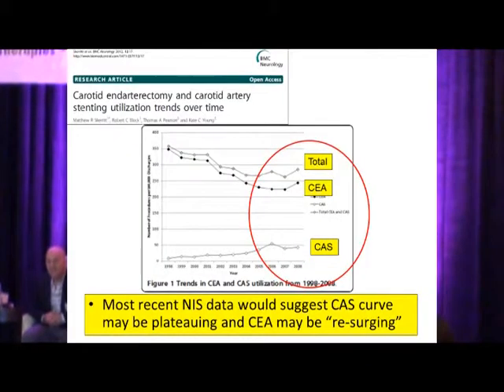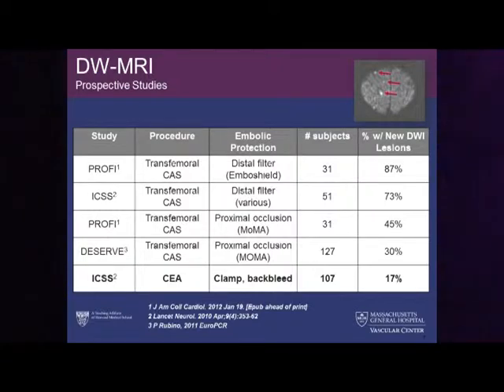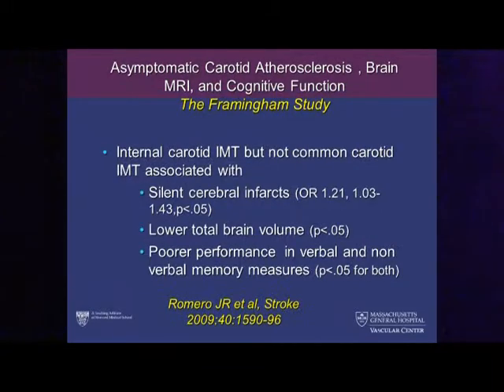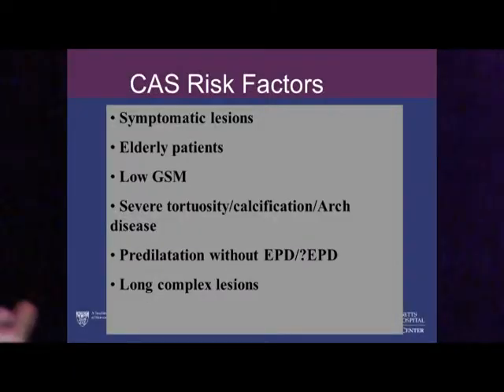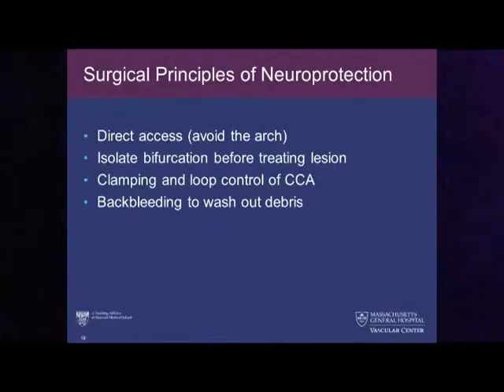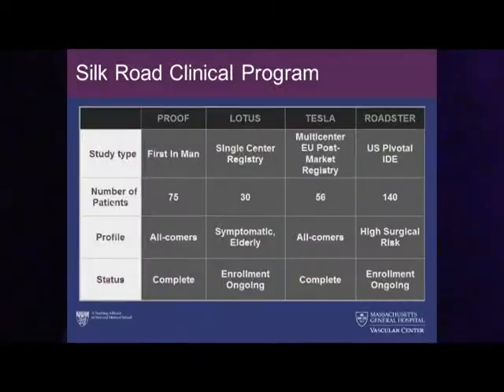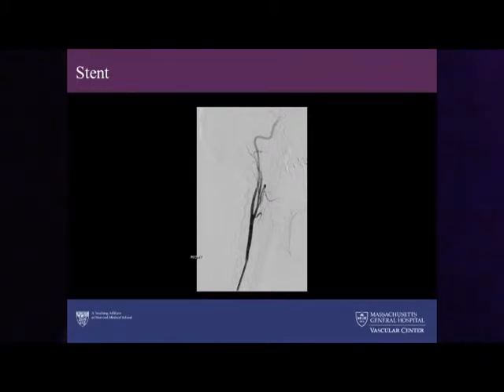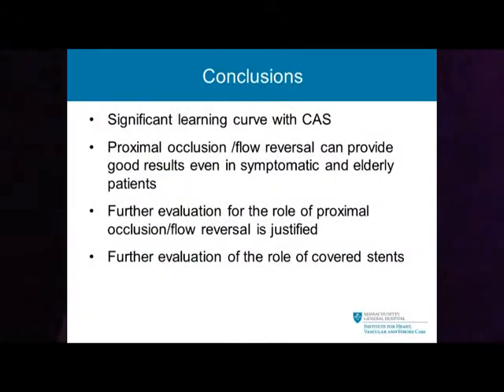Dr. Chris Kwolek "Is cervical flow reversal technique the safest endovascular carotid solution?"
Dr. Chris Kwolek "Is cervical flow reversal technique the safest endovascular carotid solution?" Sanctuary of Endovascular Therapy. Kiawah Island, South Carolina. February 21, 2014. Video by Michael Clouse.